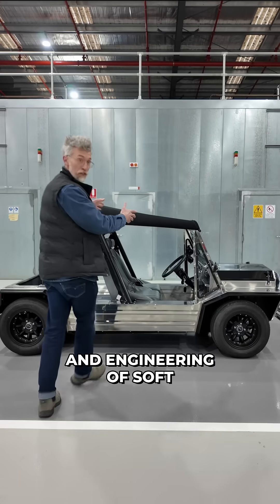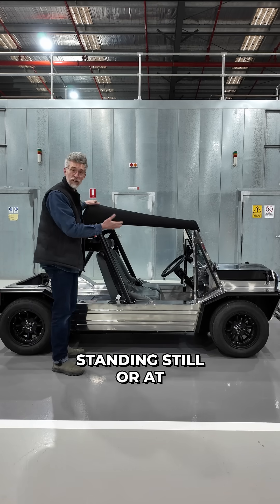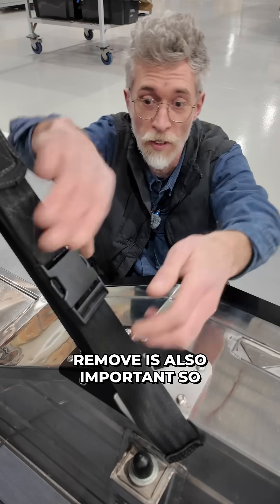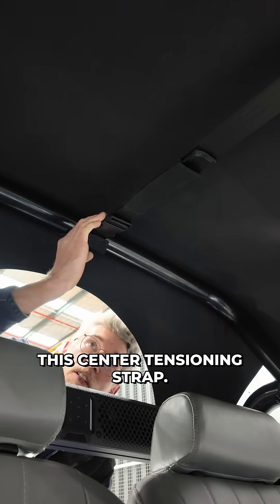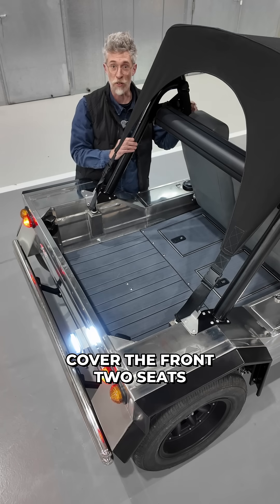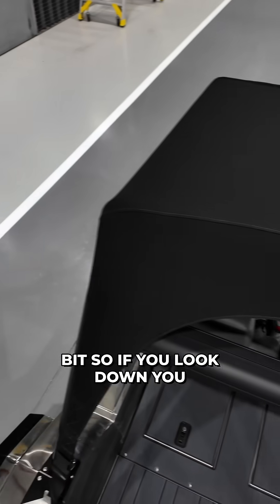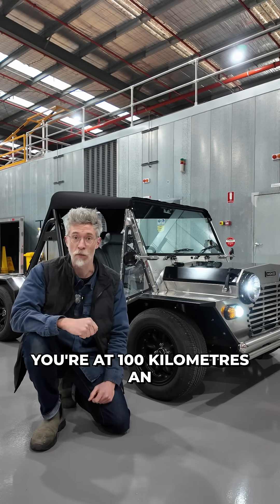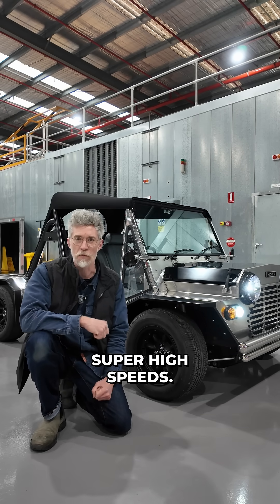Moke hood brief: Look cool, but don't flap too much.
Turns out engineering soft things can be more difficult than engineering hard things.